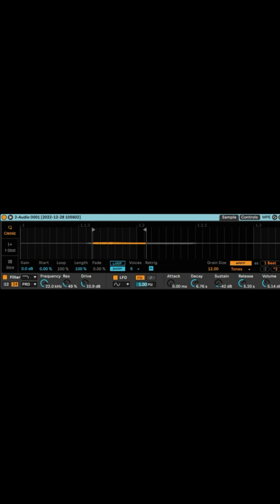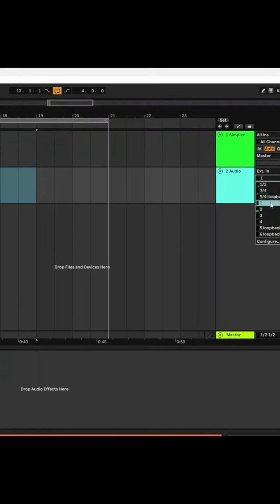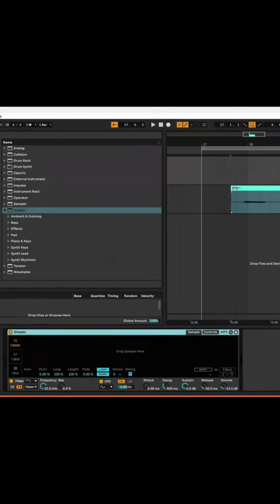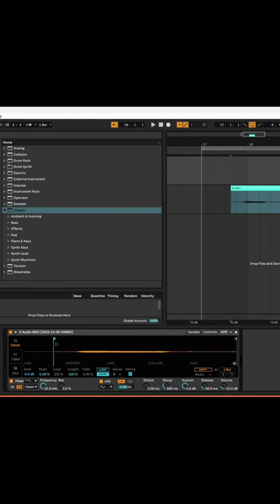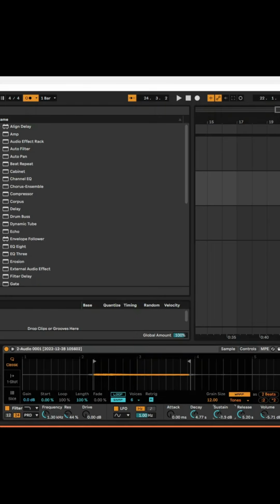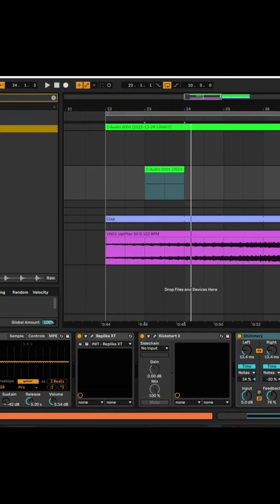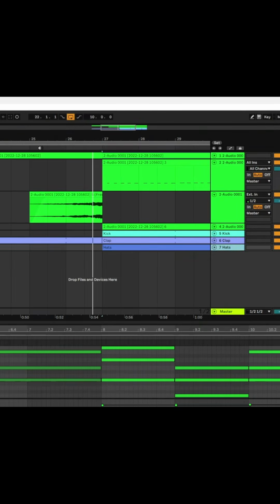"SIMPLER" some amazing things you can do with vocals in ableton - simpler